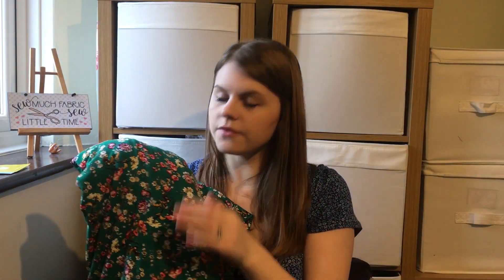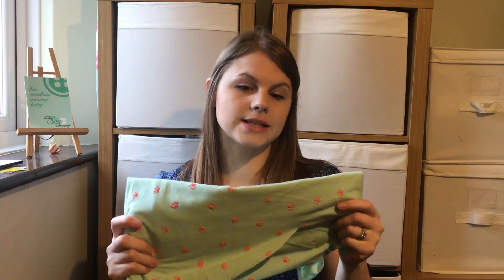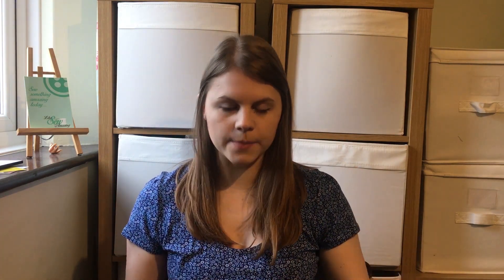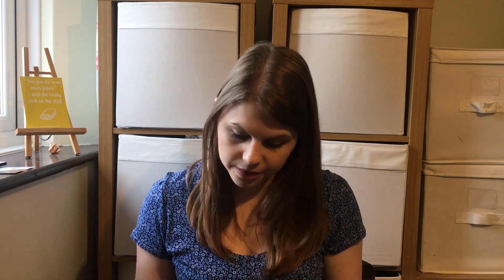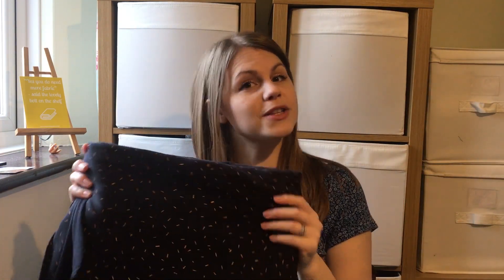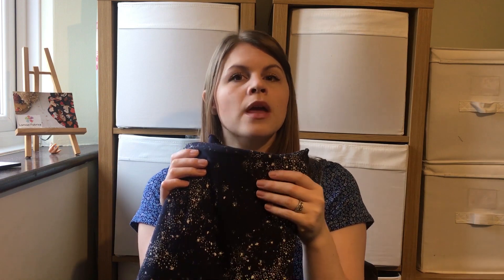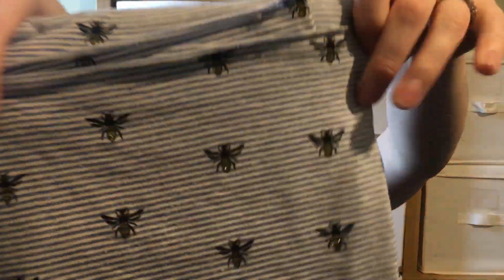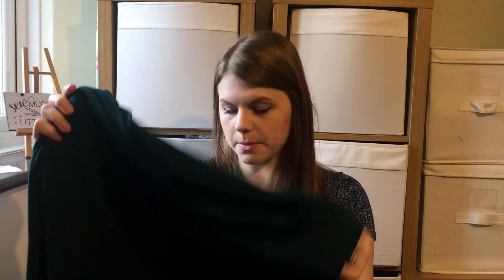February 2019 Fabric Haul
Hello Everyone,
These are the fabrics I bought in February. I am really excited to sew some basics this month in a range of different patterns.

I have bought a few metallic fabrics for sewingmetallicmarch as part of the sewingpatternsandprints challenge. You can find the video about this

If you have any sweater or t-shirt sewing pattern recommendations please comment them below. I would love to know what you think.

Fabrics mentioned-
Sherwoods Fabrics

Navy and white confetti jersey- No longer available
Cream and blue abstract stripe- No longer available
Mint toe bean jersey

Navy and gold triangles- No longer available

Kealy